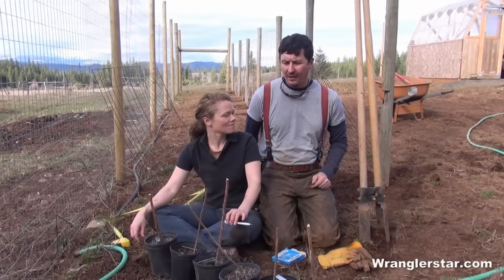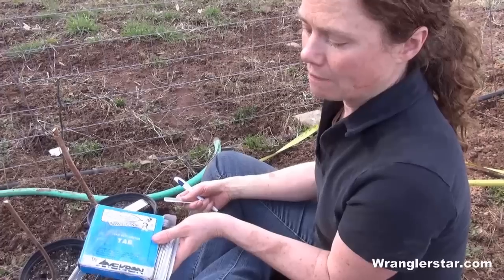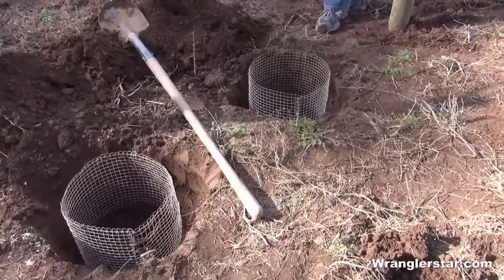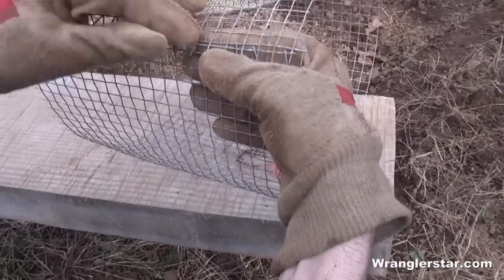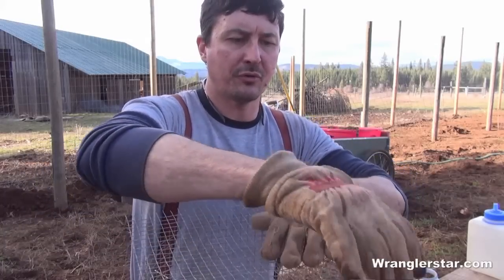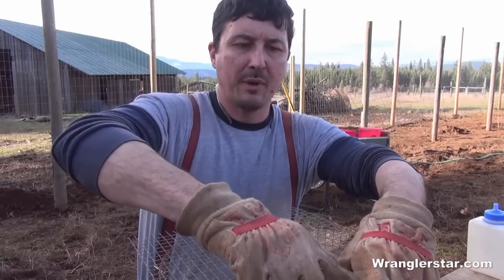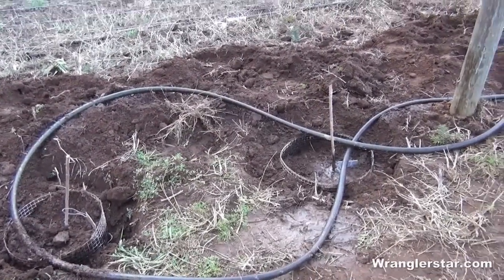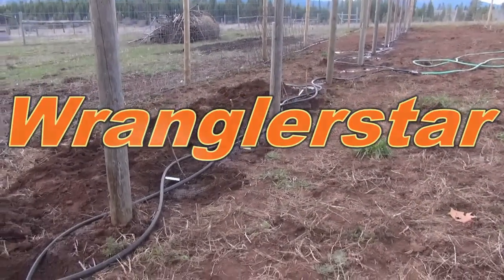Homestead Gardening Red Raspberries